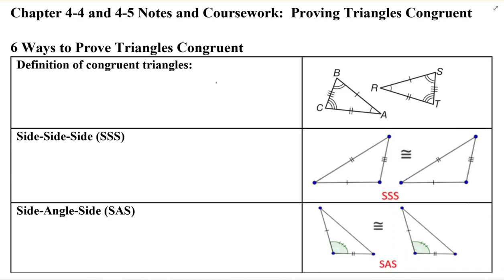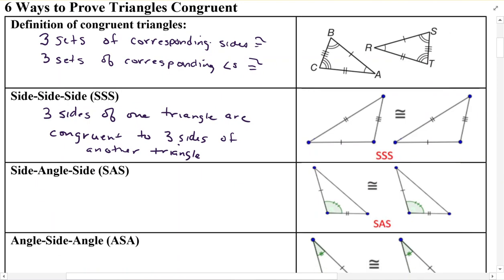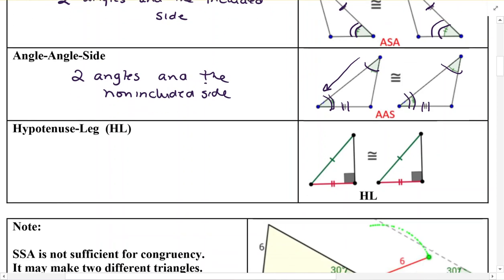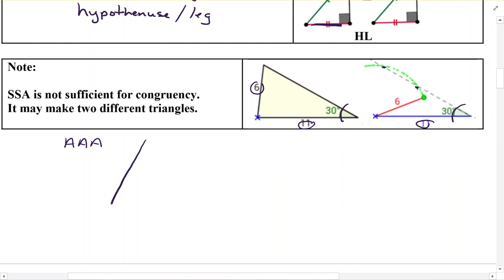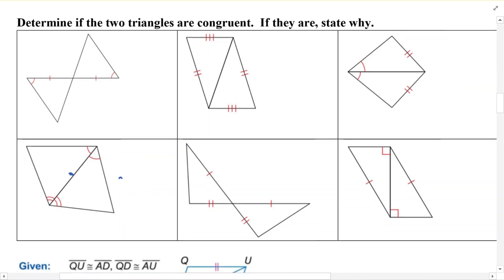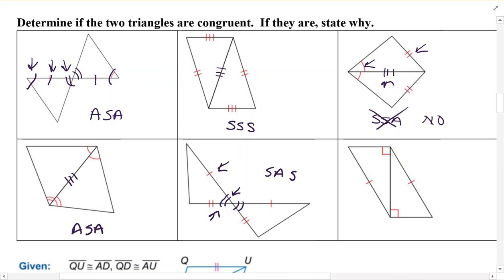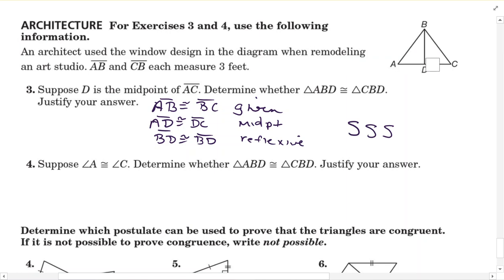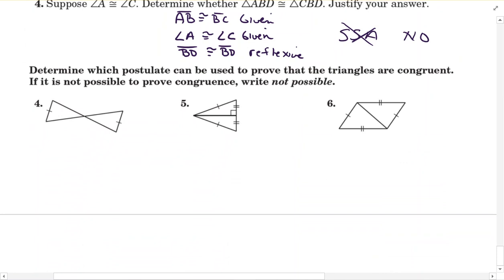4-4 and 4-5 Proving Triangles Congruent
SSS, SAS, ASA, AAS